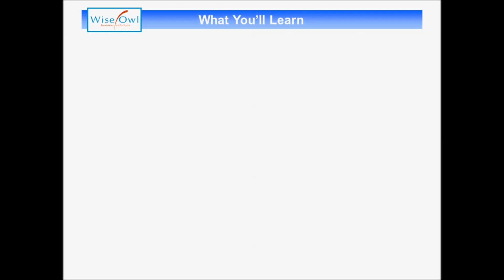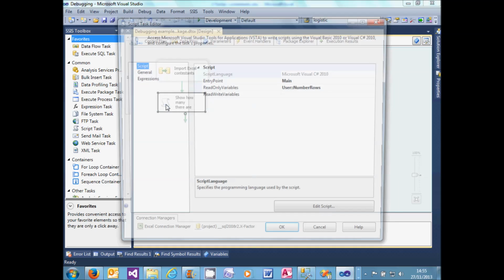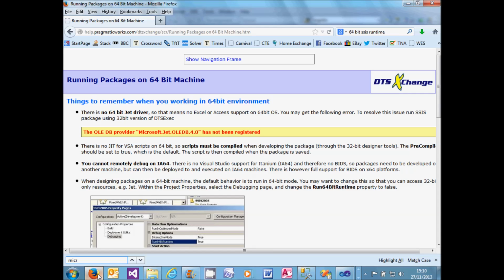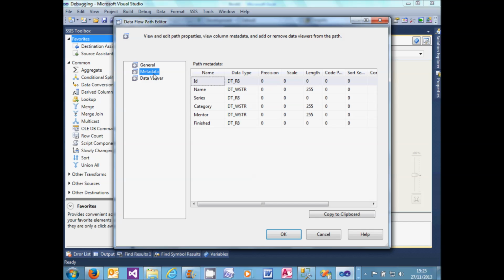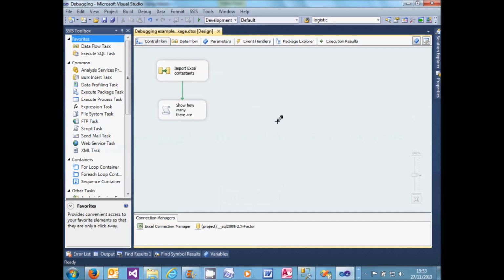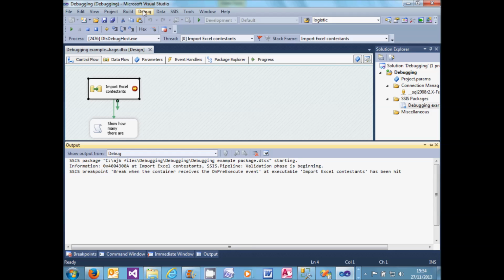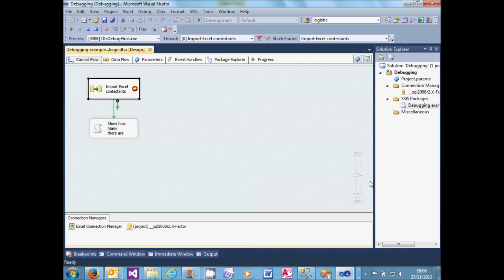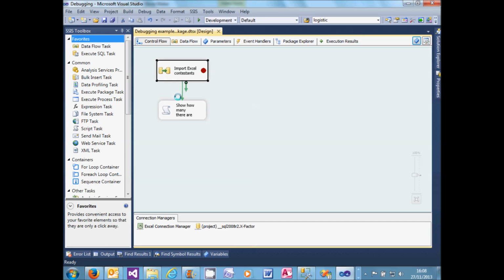SQL Server Integration Services (SSIS) Part 8 - Debugging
- Learn how to debug packages in Integration Services.  This tutorial first shows how to use the output window to solve run-time problems, then shows how to use data viewers to resolve data flow issues and breakpoints to monitor the progress of control flow tasks.

If you'd rather learn from a human being, you might like to consider attending our two-day SSIS course - you can see the course outline

Wise Owl run lots of other training courses, in all things SQL Server, .NET and MS Office - visit our for more information.